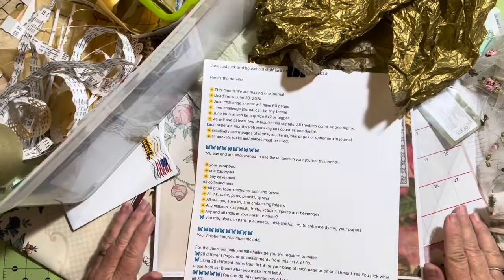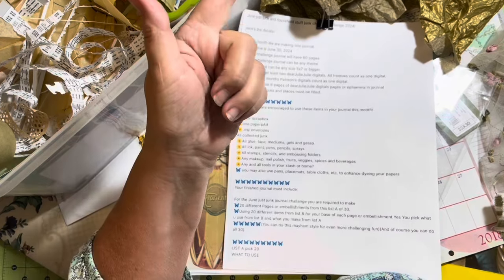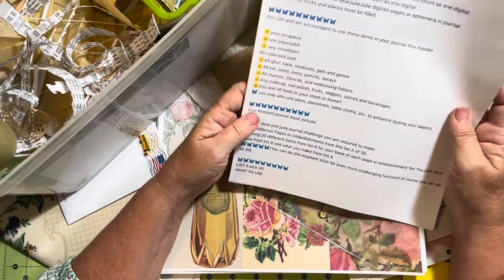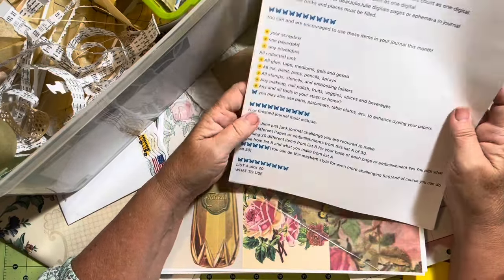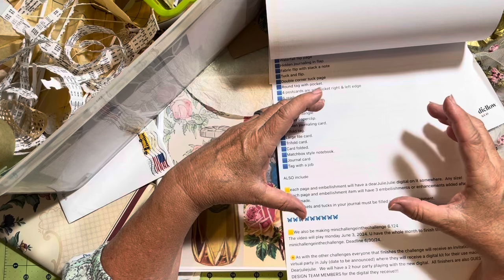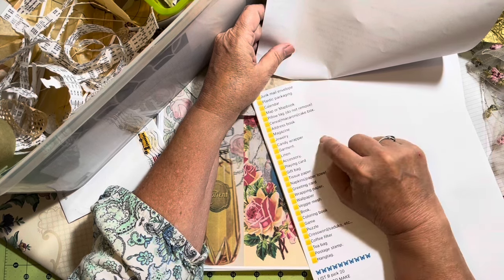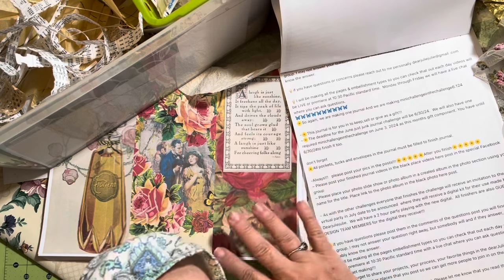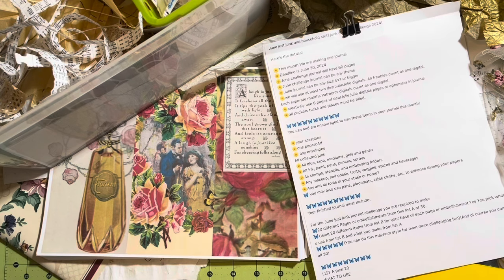Details for June just junk journal challenge 2024 premieres with LIVE chat 10:30am pst June 1st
DearJulieJulie you tube community! Welcome! 🙋‍♀️❤️

🌸We are here everyday at 10:30PST with a new video everyday.  Monday through Friday  the video is live or it premieres with a live chat!! Saturday and Sunday May have premieres if I can be here to monitor the chat. Join us in the chat and say hello!
Here’s the special group link.  Available after video has premiered.

🌸The details for this months junk journal challenge are here!
🌸June just junk journal challenge details video here:
🌸June just junk journal challenge playlist here:
🌸past just junk journal challenges here

🌸Also available in the files section of the dearJulieJulie crafty community facebook group.